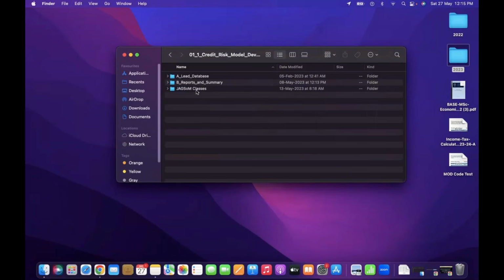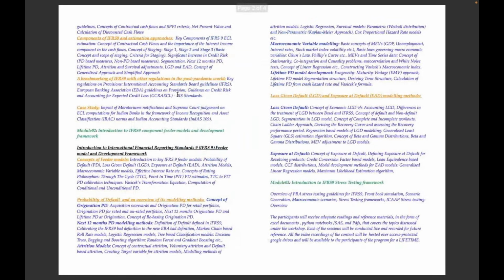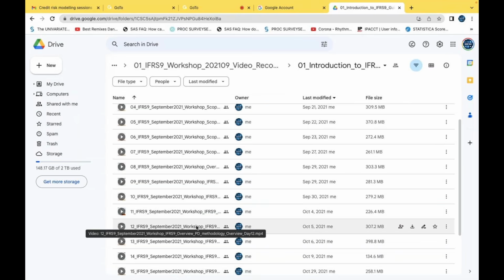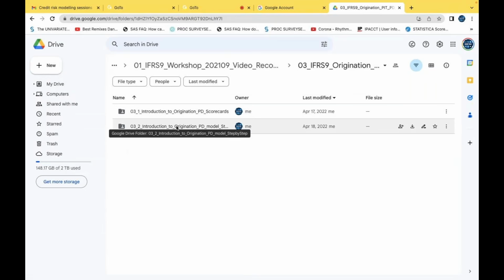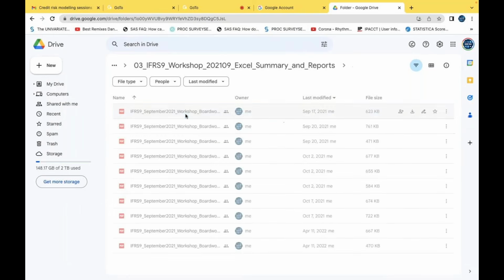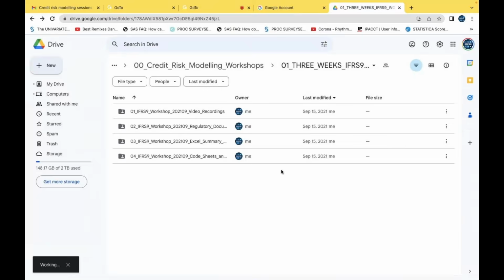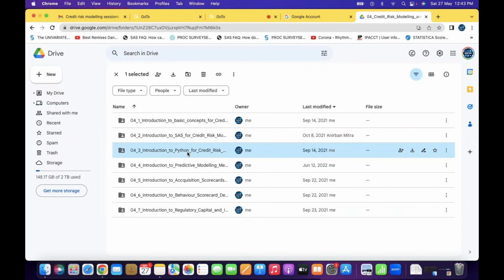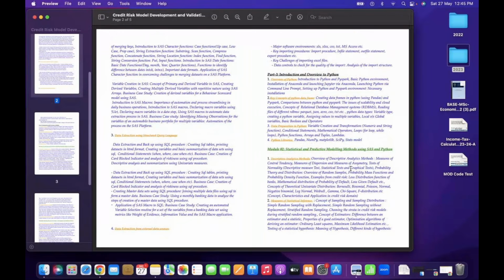01 Credit Risk Modelling and Validation: IFRS9 SelfLearning OnlineModule DemoSessions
RiskUnsolvd has launched a Self Learning Online module on IFRS9 model development and validation. The module comprises of three important blocks: a. Introduction to IFRS9 as a regulatory model b. Components and Feeder models of IFRS9 and the respective modelling framework c. Stress Testing of IFRS9 models. The module is developed with a mixture of SAS and Excel models. The key agenda of the demo session has been to provide a walkthrough of the syllabus, content , financials and logistics.